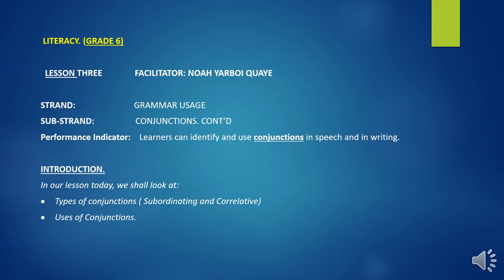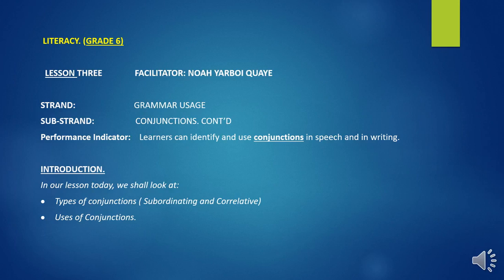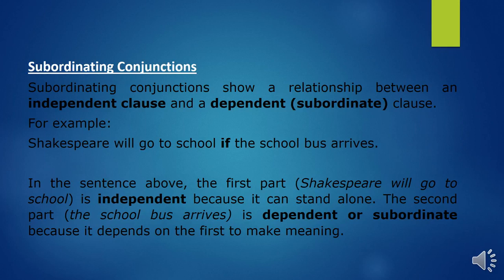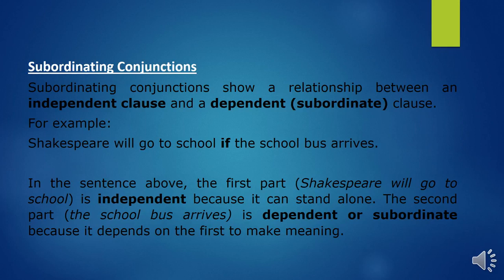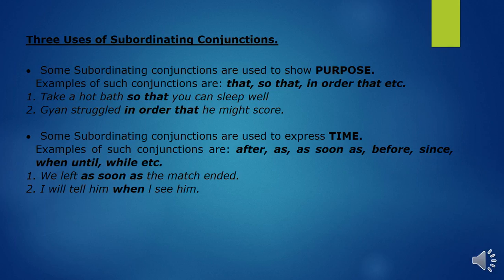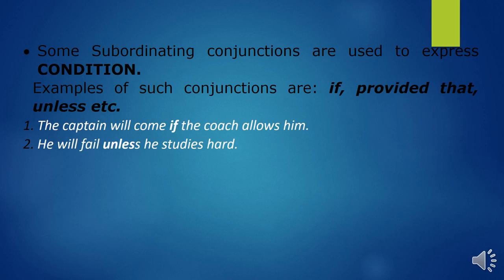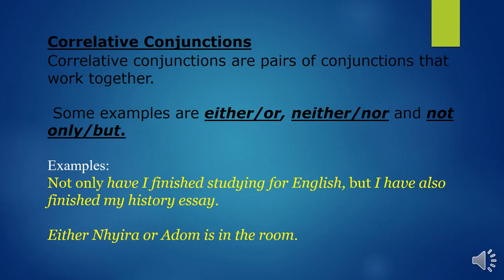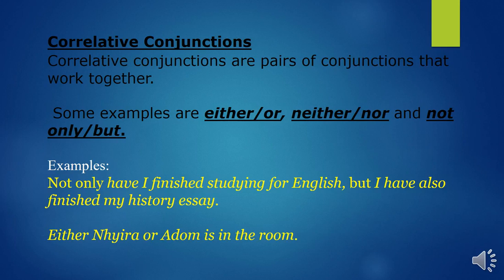Lesson 3 Eng 6 Grammar 1